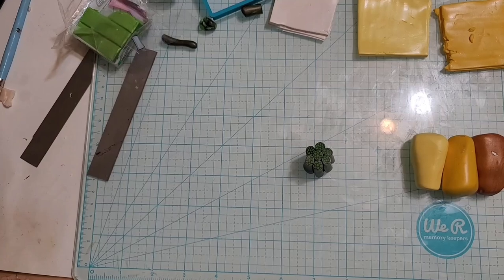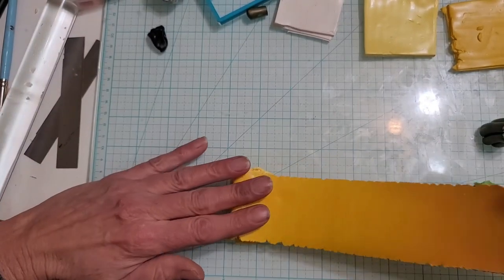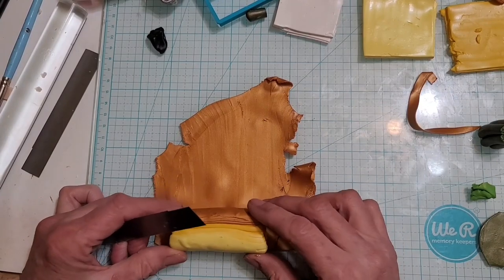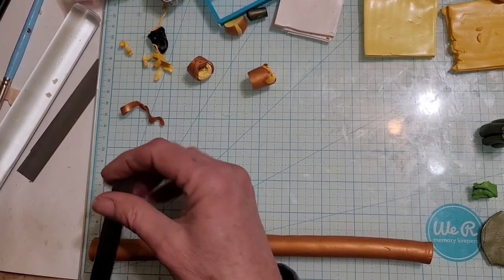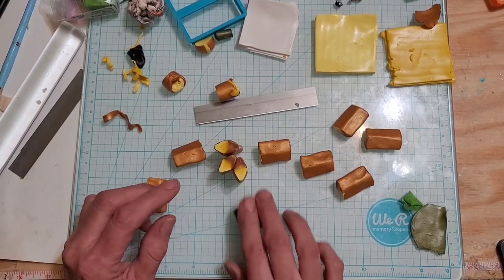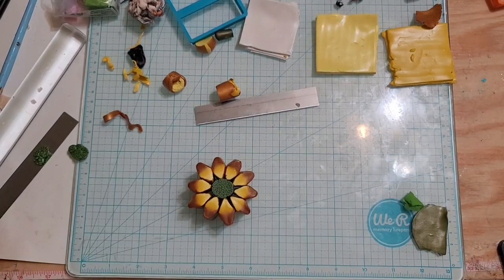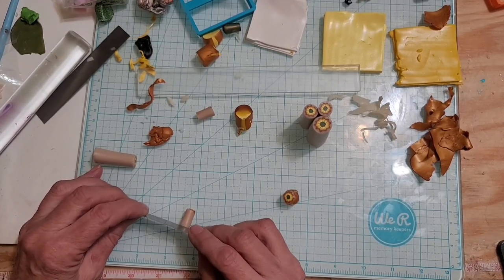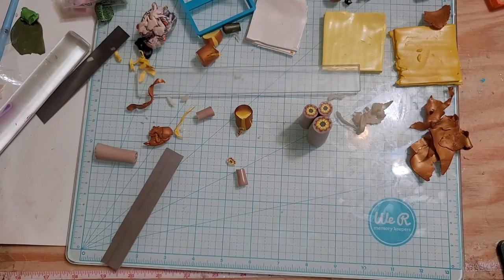Polymer Clay Sunflower Cane Tutorial my first one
My first sunflower cane. Boy, I need a lot of practice.
Used Sculpey Premo
Cadium Yellow
Sunshine
Gold